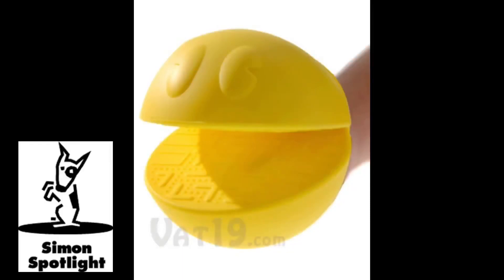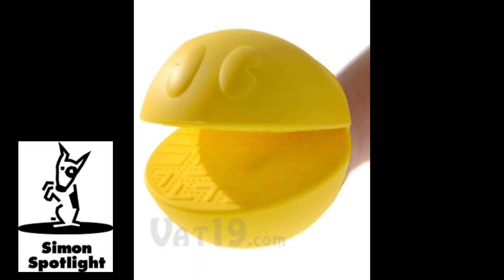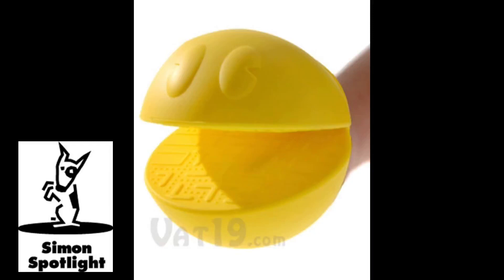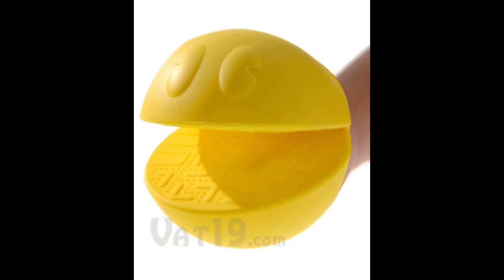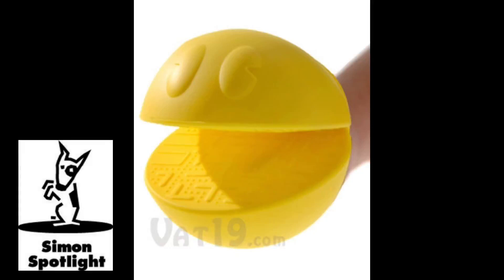PAC-MAN Pot Holder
*Item is discontinued.

The PAC-MAN Pot Holder works just like any other silicone rubber pot holder with one awesome distinction: this one looks like PAC-MAN! Strap it on like a puppet and the PAC-MAN Pot Holder will chomp your kitchen's heat like there's no tomorrow.

The dishwasher-safe, officially licensed PAC-MAN Pot Holder features a non-slip grip courtesy of the authentic arcade maze embossed on its mouth.